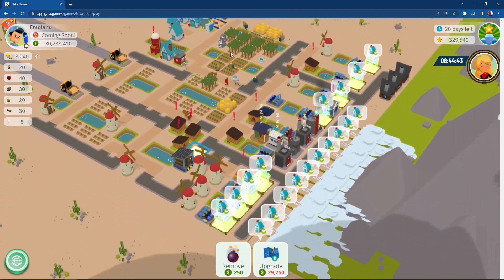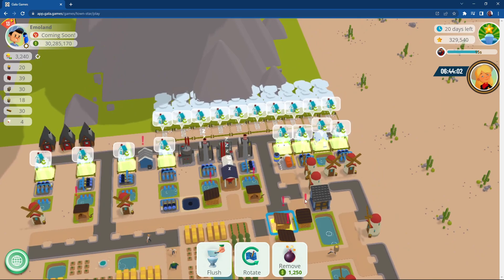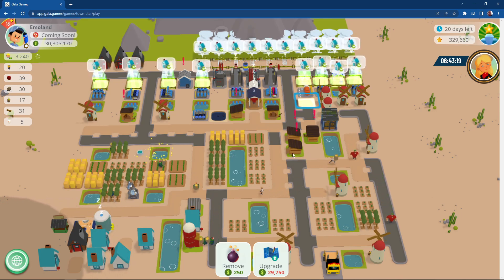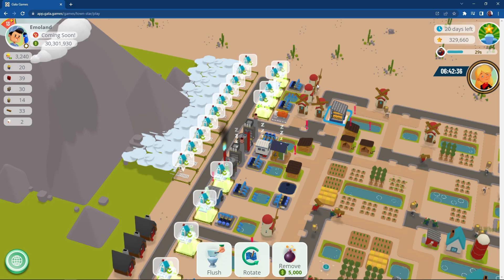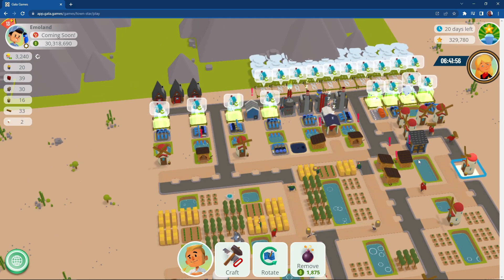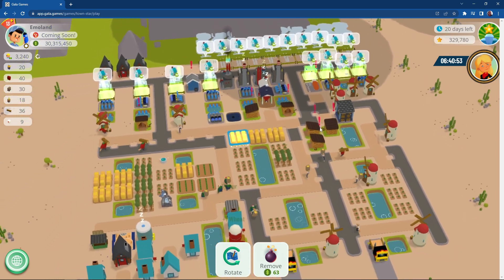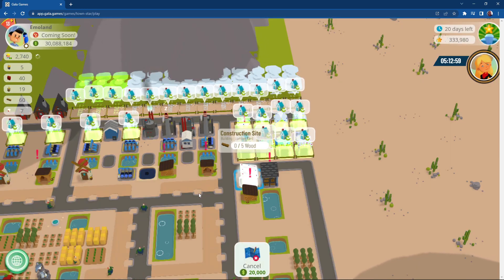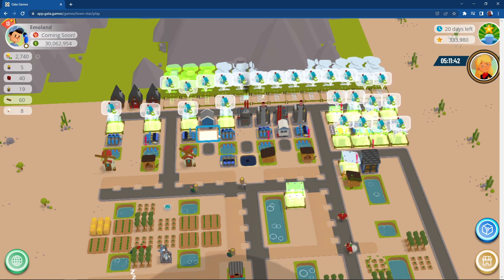Town Star by Gala Games: Blue Steel Setup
Town Star is a free paid to play and play to earn game. Create an account and use my referral
P2E